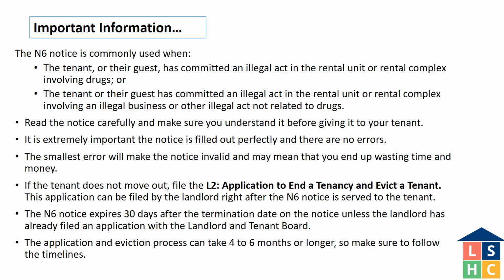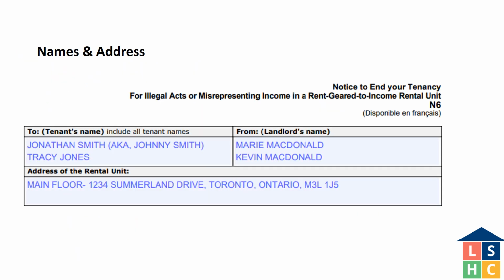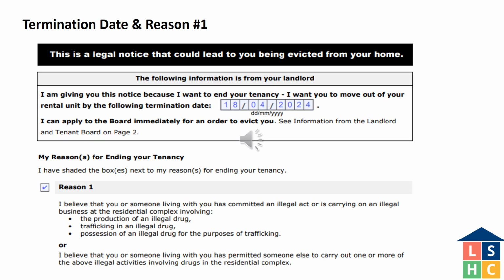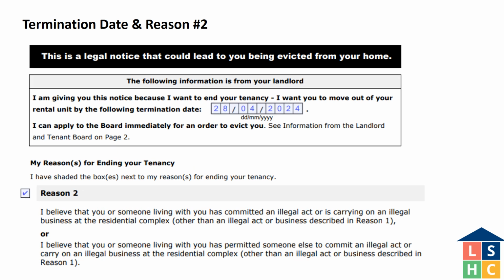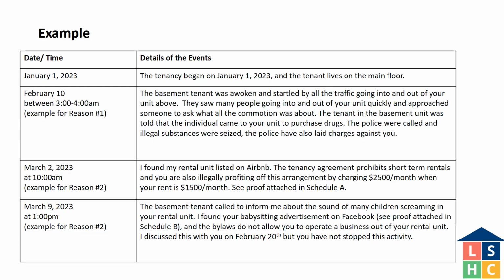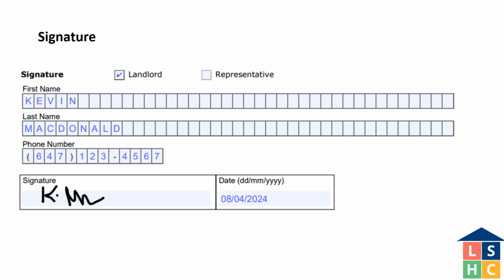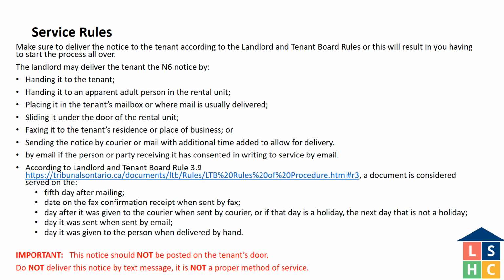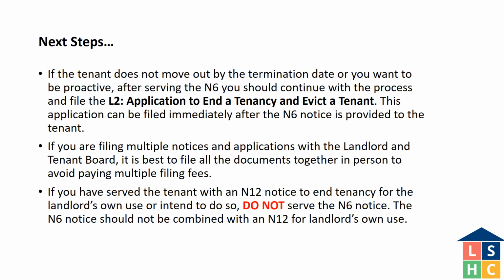Form N6 - Notice to End your Tenancy for Illegal Acts or Misrepresenting Income in a RGI Unit